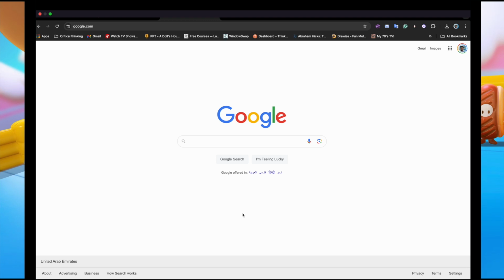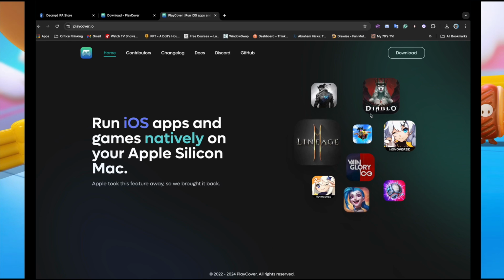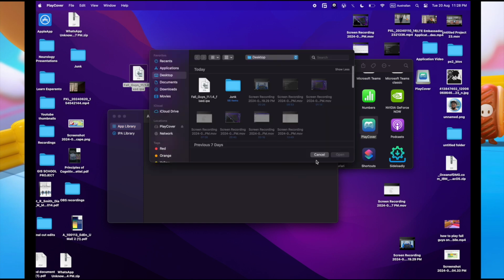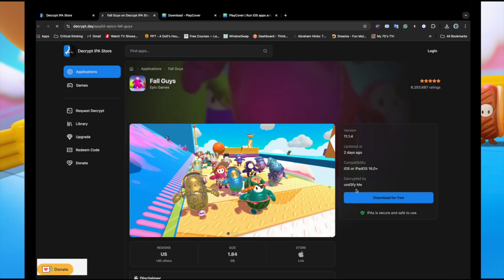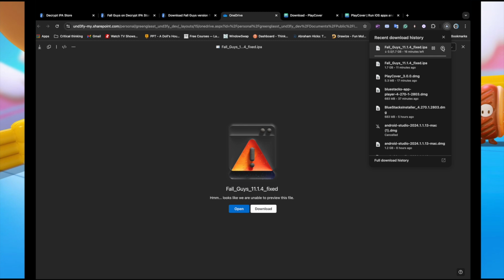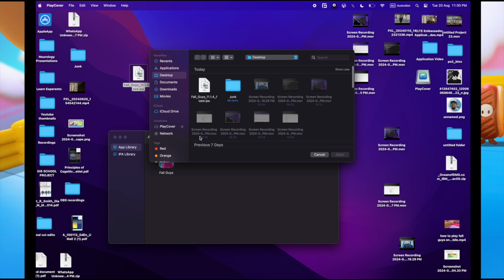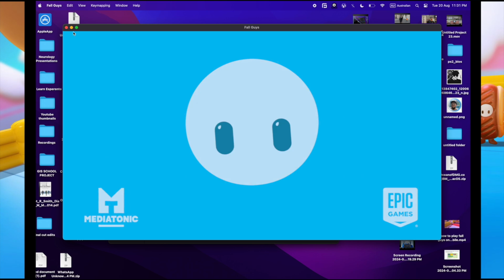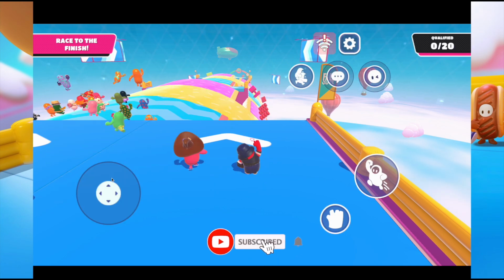How To DOWNLOAD and PLAY Fall Guys on MAC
Hey everyone! Want to play Fall Guys on your Mac?  While there's no official Mac version, there are workarounds!  This video explores using a cloud gaming emulator to play Fall Guys directly on your Mac.

The two main websites I used for this video to run Fall Guys was:

Playcover.io - This emulator will help you to download and play Fall Guys.

decrypt.day - This will help you install the API for fall guys so it can be run on the emulator.

Timestamps:
0:00 - Intro
0:20 -  STEP 1: Download PlayCover
1:00 -  STEP 2: Unpacking PlayCover
1:50 - STEP 3: Download Fall Guys Mac IPA
3:10 -  STEP 4: Extracting Fall Guys
4:10 -  Booting up / Gameplay